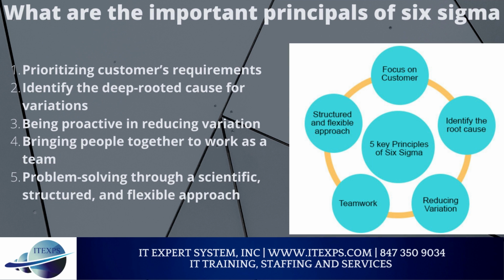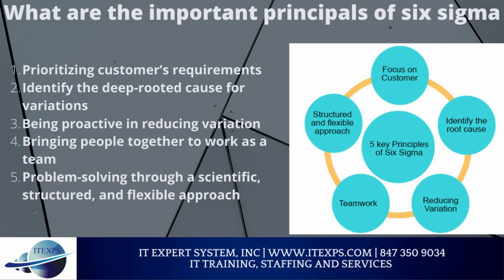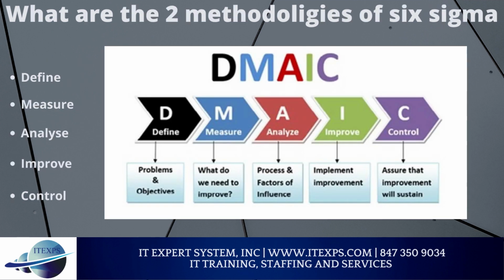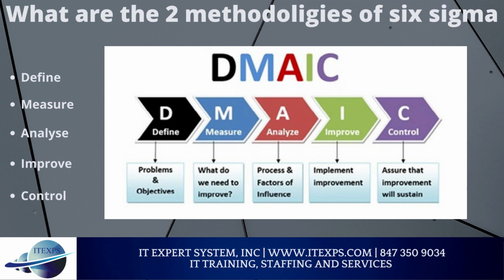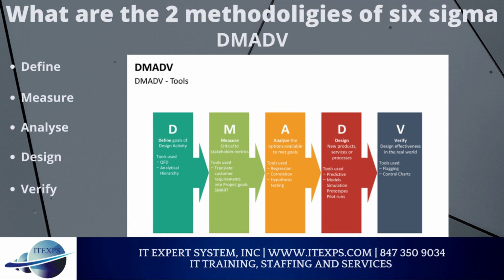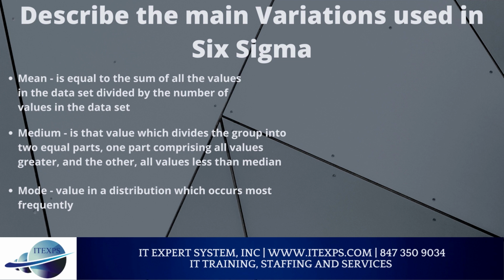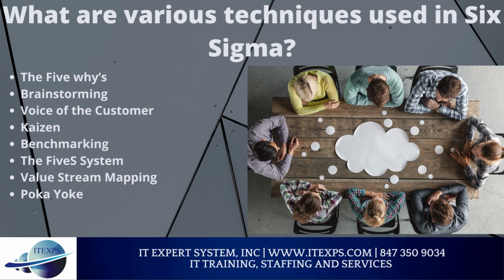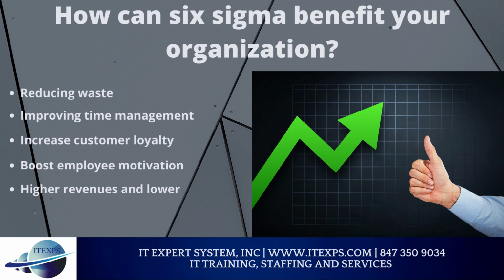Six Sigma Interview Questions | Lean Six Sigma | Quality Assurance Training | IT Expert System, INC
IT Expert System, INC (itexps) | 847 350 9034
The program is designed for students aspiring for a professional management career. This program is very comprehensive and includes courses on Business Strategy and Analysis, Agile Scrum Master, Agile Scrum Product Owner, Scaled Agile, XP Principles, Lean Six Sigma, Kanban, Big Data Hadoop, Data Analytics, Digital Marketing, AWS Cloud Operations, SAP Fundamentals and ITIL to prepare students to become technically savvy management professionals. Hands-on training on Project Management tools such as MS Project, Advance Excel, and JIRA are included. The program includes ample labs, quizzes, group discussions/ exercises, project work, and internal/ external internship opportunities.

‘PMP’ and 'CAPM' are registered marks of the Project Management Institute, Inc.